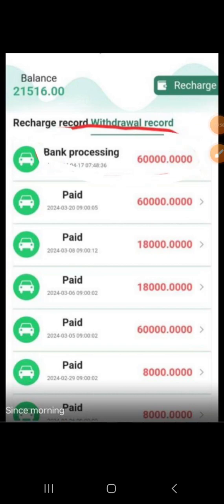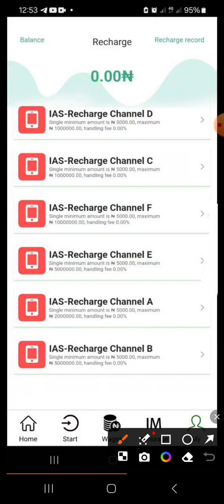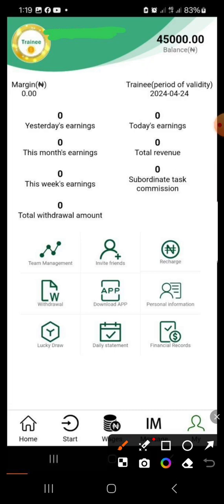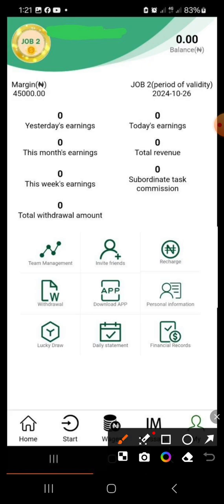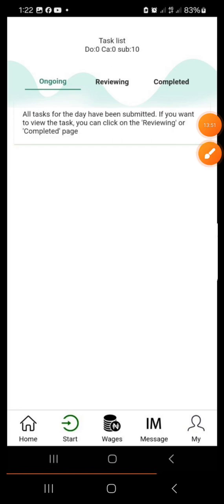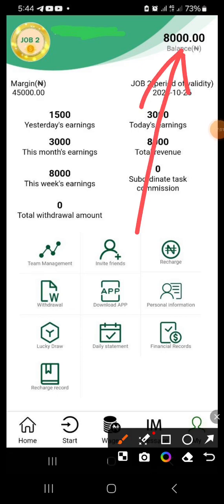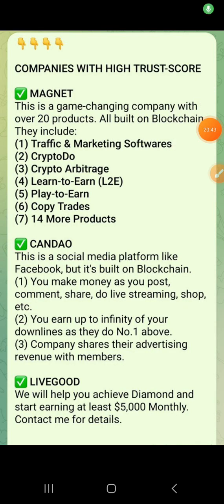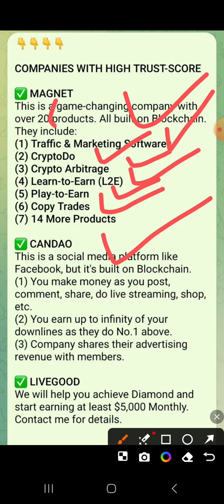IAS: How To Recharge (Fund) Account || Activate Account || Execute Tasks || Earn N30 Million Monthly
IAS IntegralAdScience